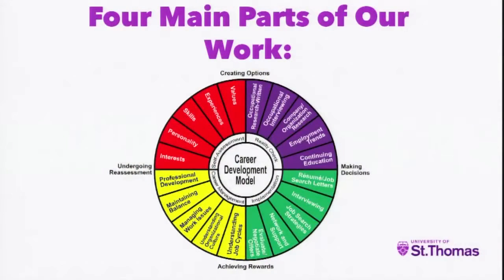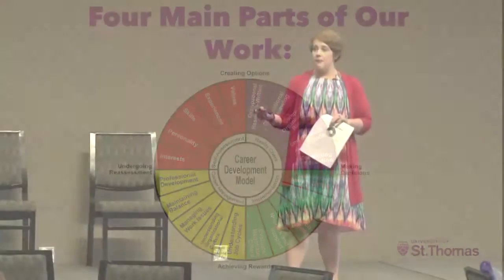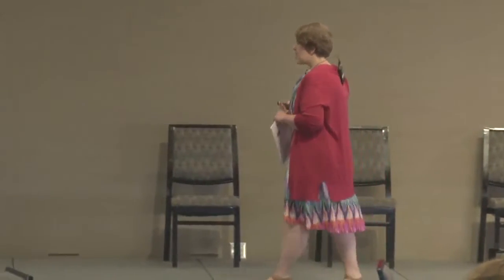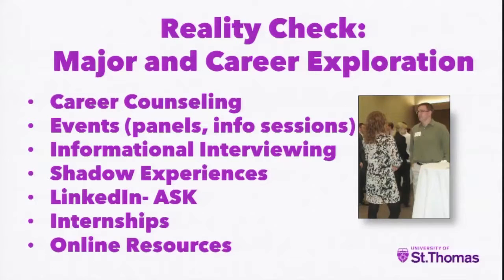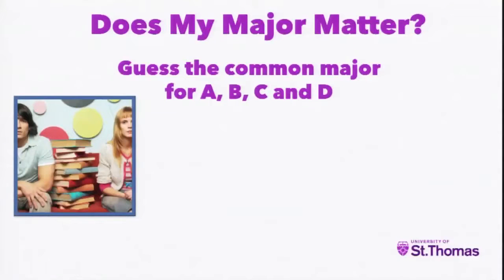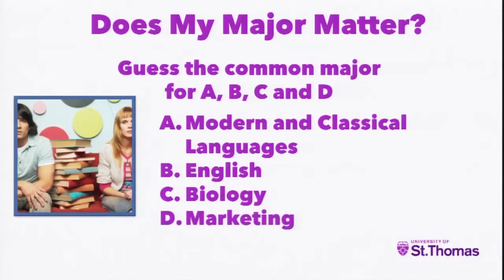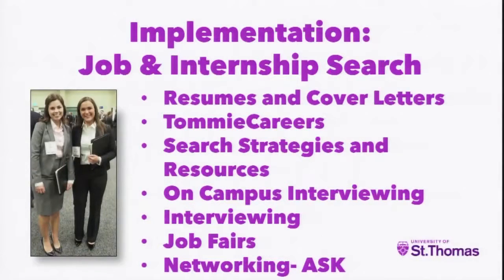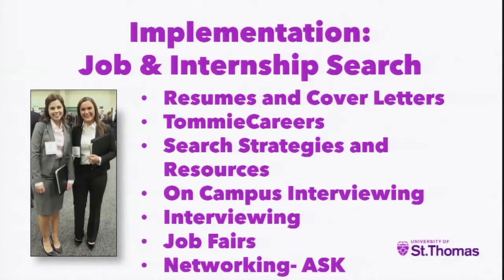2016 St. Thomas O&R Parent Program – Career Resources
Parents and guests learn about the career development resources available and St. Thomas